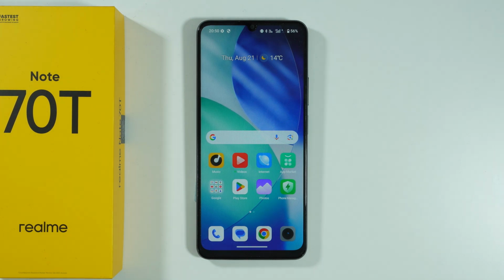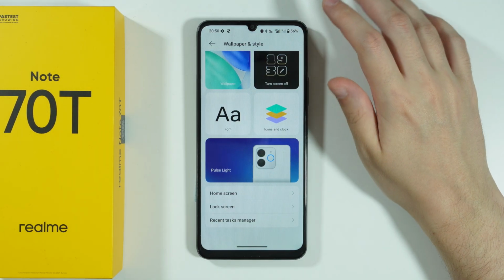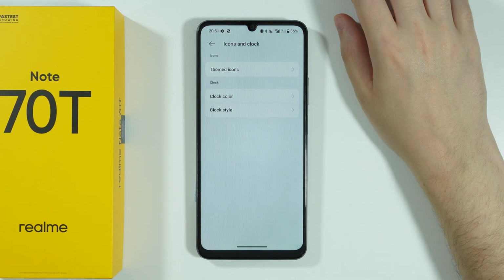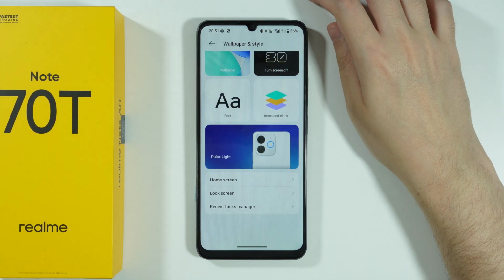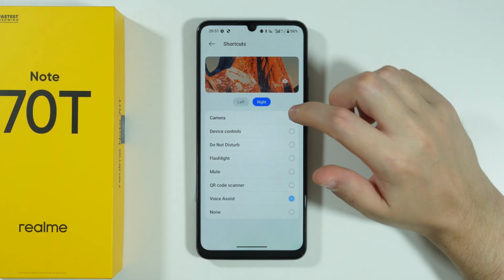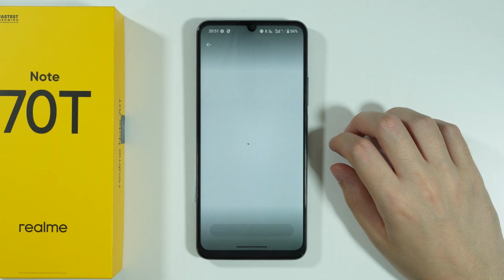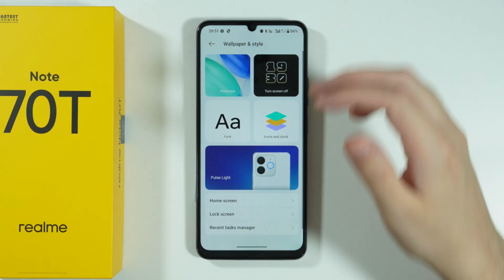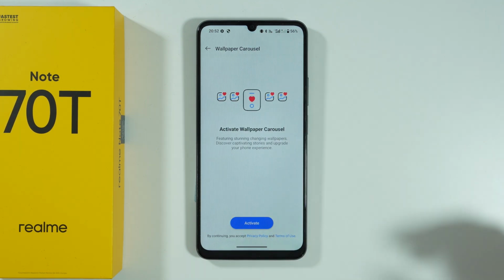Realme Note 70T: How to Customize Lock Screen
Learn how to customize the lock screen interface on your Realme Note 70T smartphone. This guide provides step-by-step instructions for changing the clock style, shortcuts, wallpapers, and notification visibility on your lock screen. Personalizing your lock screen allows you to prioritize information access and aesthetic preferences while maintaining security. Follow this tutorial to modify all available lock screen customization options in your settings on the Realme Note 70T.